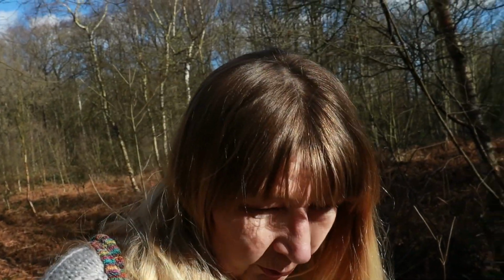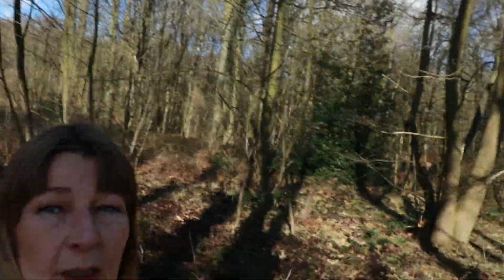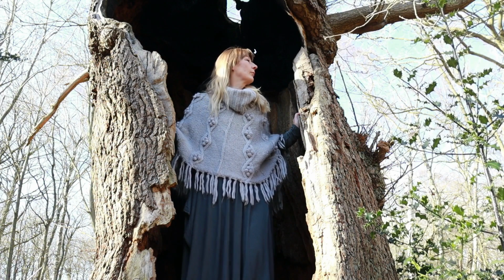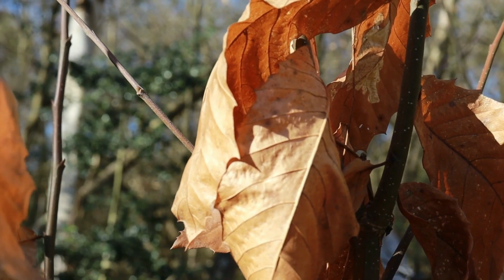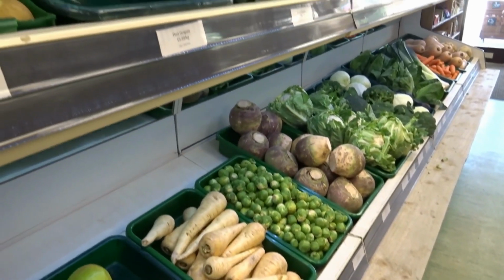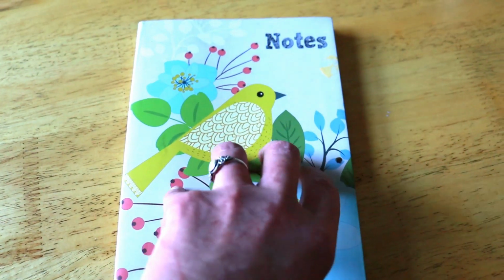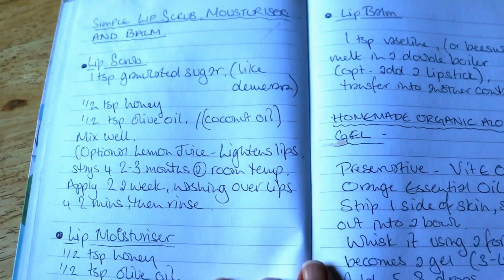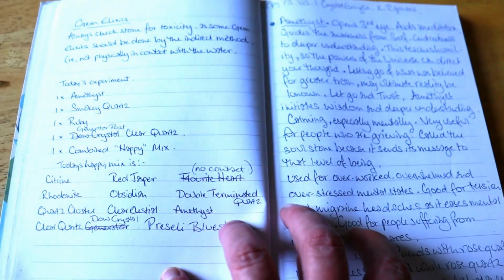How to be an Earth Witch | Earth Magick | Folk Witchcraft| Magick Vlog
Earth Magick comes in many forms, but there is always deep belief in the  magick of nature, often  working with plants and natural objects,  in harmony their magickal attributes and properties. Here are some ways to incorporate Earth Magick into your life and simple actions you can take every day to bring peace and magick into your home and practice.

00:00 - Types of Earth Magick
07:40 - The Magick in Nature
09:51 - Sustainability
11:53 - Everyday Earth Magick

Streams - Johannes Borlof
Rolling In The Grass - Headlund
Twisted Things - Mike Franklyn
Silverstar - Elm Lake
Don't Waste My Time ( Instr.) - Victor Lundberg
Kids in Love (Instr.) - Tellow